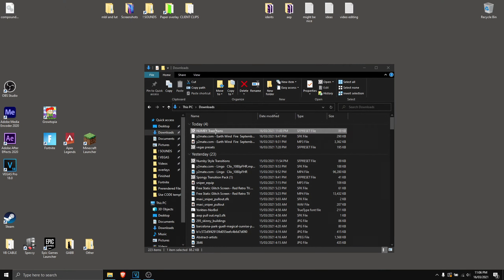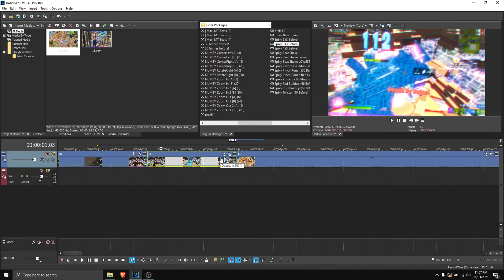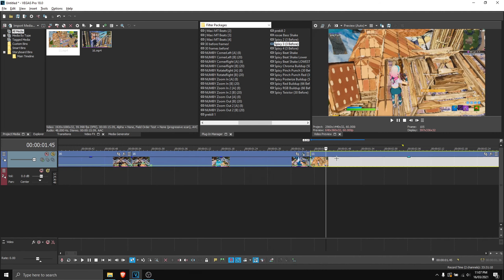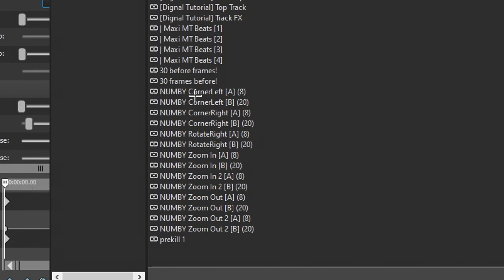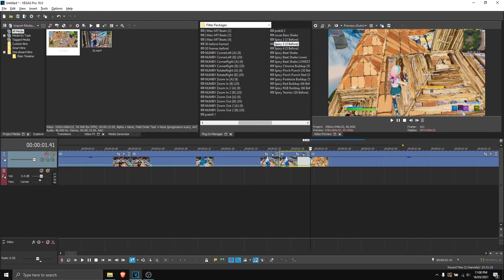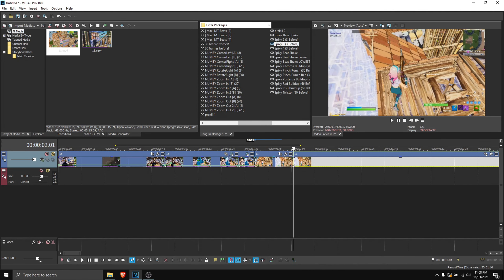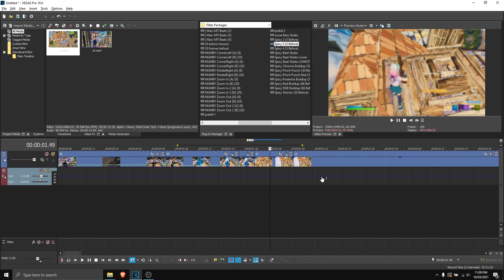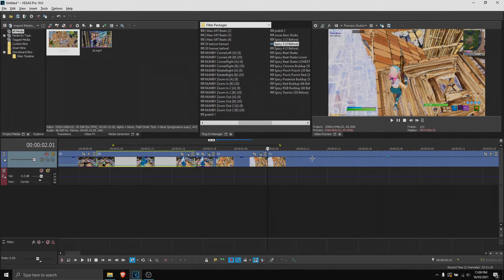How To Get Numby *TRANSITIONS* || How To Edit Like Yarn, Numby, Qlwlp and Nadavb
Song : Earth, Wind & Fire - September